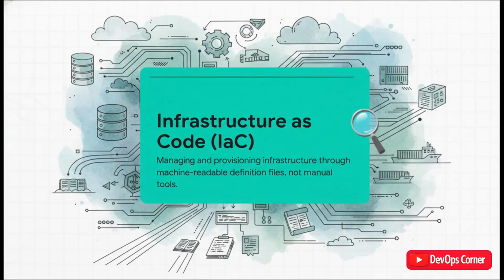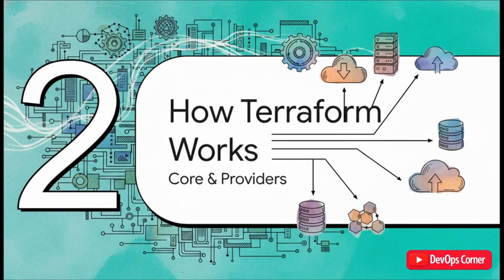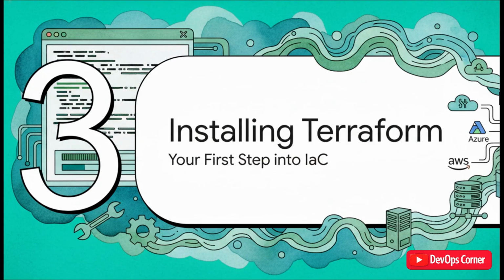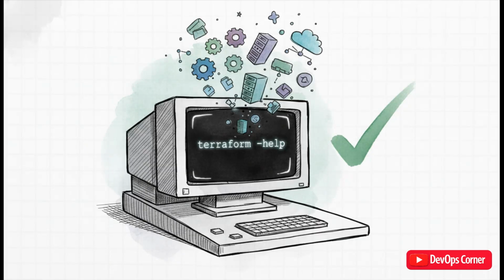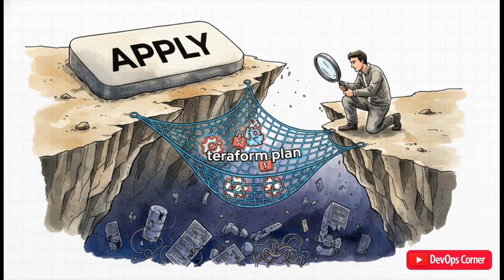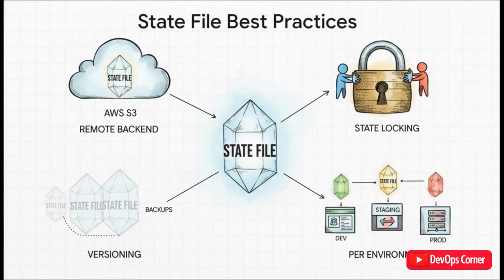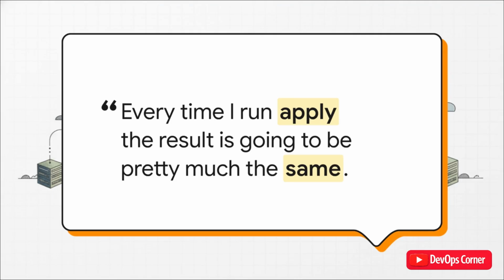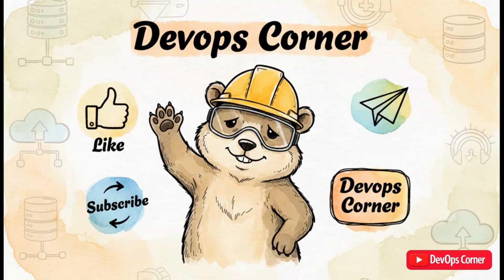Terraform Explained for Beginners (Step-by-Step)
Terraform Explained for Beginners (Step-by-Step) – Master Infrastructure as Code in Minutes!

Are you new to Terraform and want to learn how to manage infrastructure efficiently?  In this step-by-step tutorial, we break down Terraform concepts in the simplest way, so you can start building cloud infrastructure confidently. Whether you’re a DevOps engineer, cloud enthusiast or just starting your DevOps journey, this guide has got you covered!

What you’ll learn in this video:
✅ What is Terraform and why it’s essential for DevOps
✅ How to install and configure Terraform on your machine
✅ Writing your first Terraform configuration from scratch
✅ Deploying and managing cloud resources with Terraform
✅ Best practices and tips for beginners

By the end of this video, you’ll have a solid understanding of Terraform and how to use it to automate your cloud infrastructure like a pro!

💡 Join the DevOps Corner community and start mastering cloud automation today!